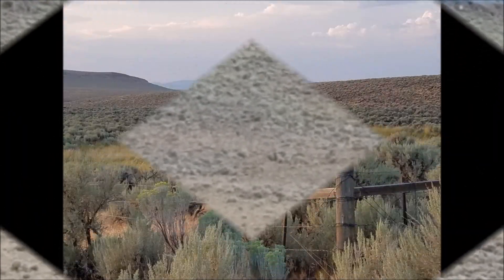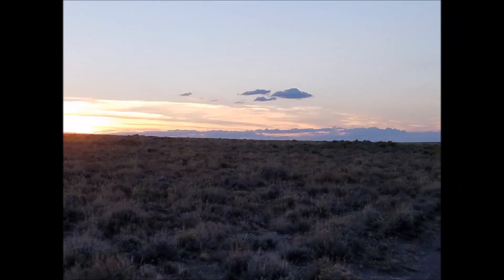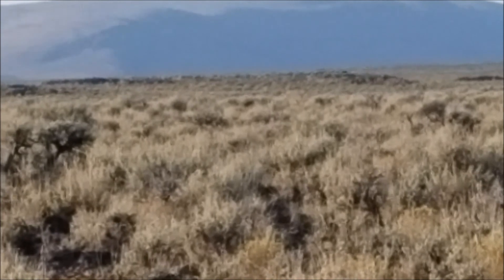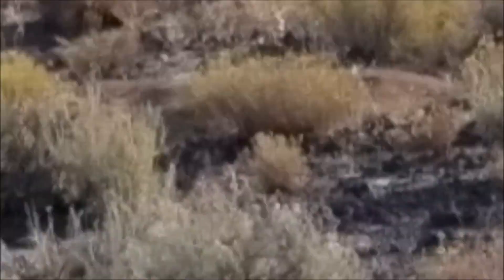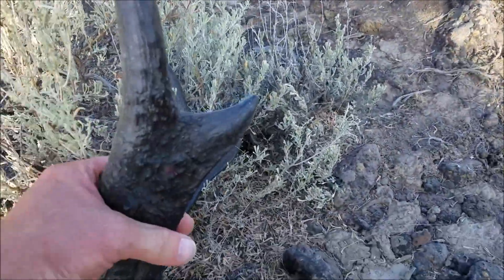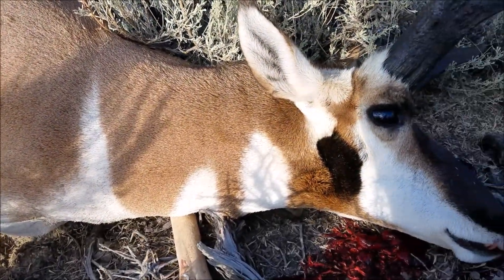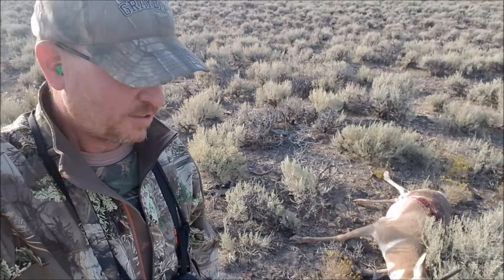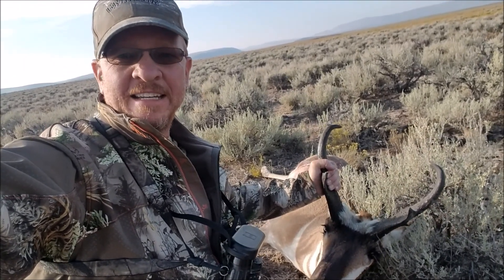Oregon Antelope - 2017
Antelope hunt, Oregon Antelope hunt, East Beatys Butte, 330 yard shot, opening day Buck, Is he 74"s?, 2017 Antelope hunt, 7MM Rem Mag Custom,